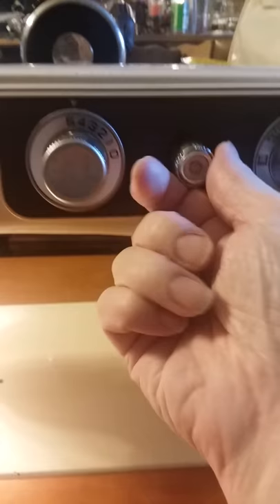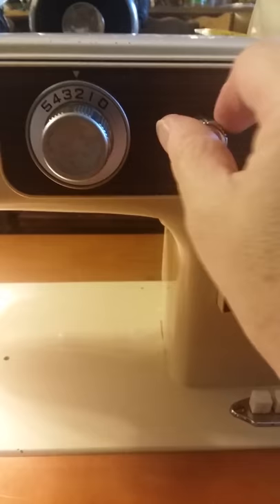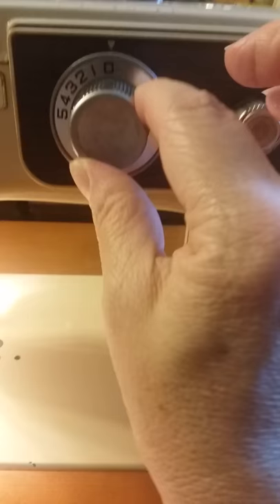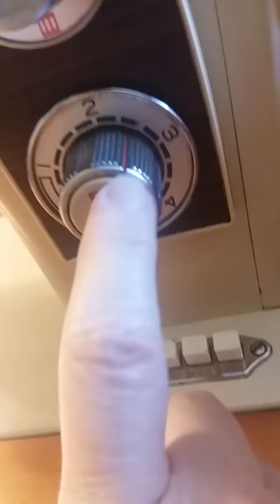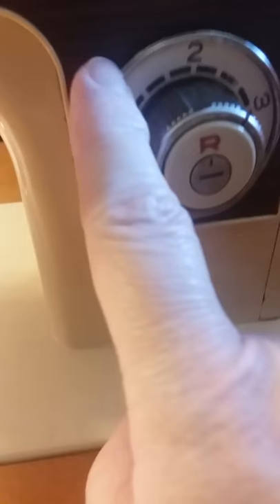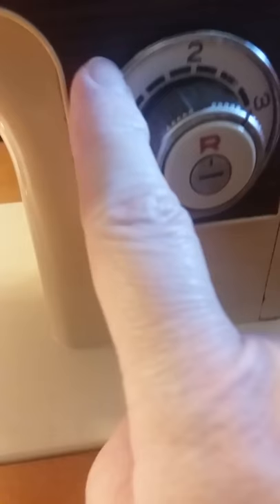American Home Sewing Machine tutorial SHORT version Straight Stitch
American Home zigzag sewing machine how to set to straight stitch, short tutorial for straight stitch sewing. The button in the middle of the stitch length dial, is the reverse button.